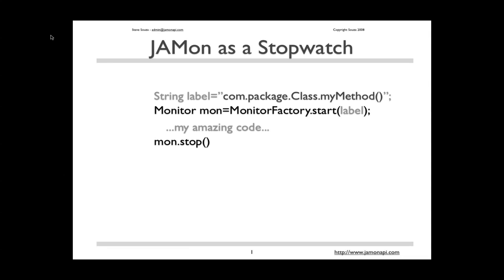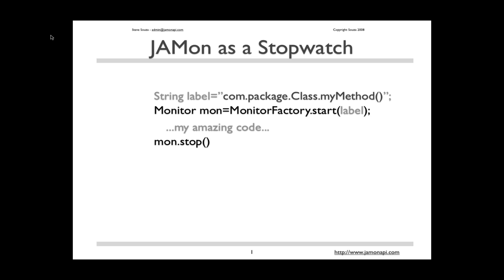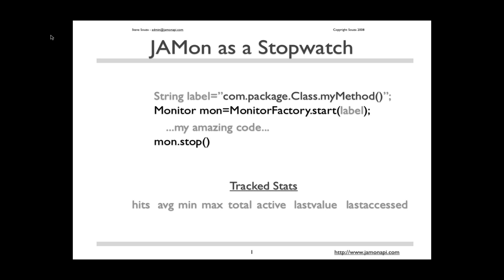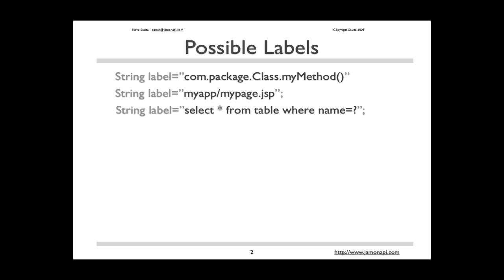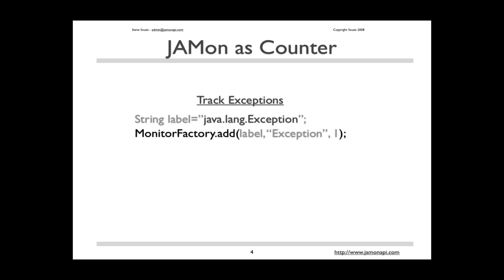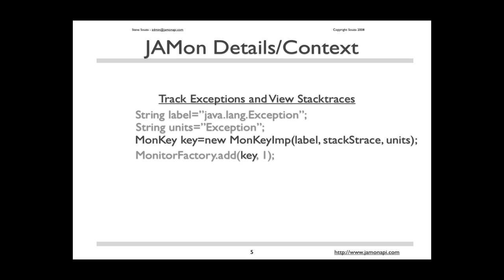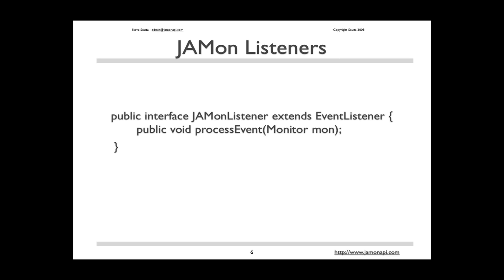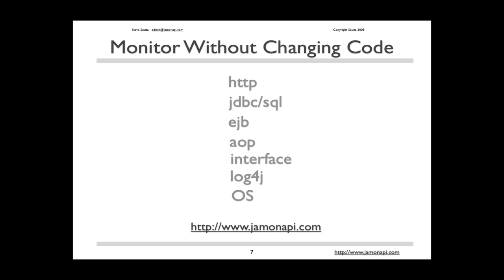JAMon 101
Introduction to monitoring your java applications with the  open source JAMon monitoring tool.